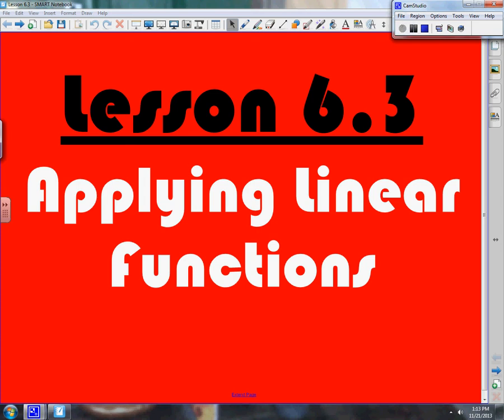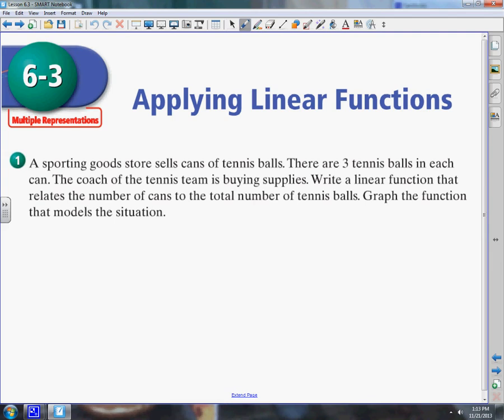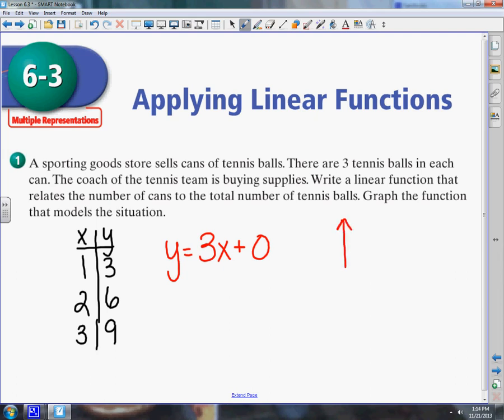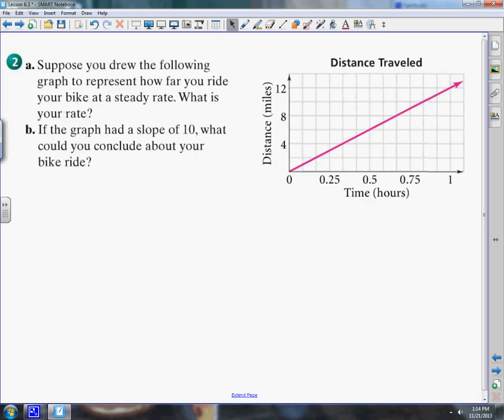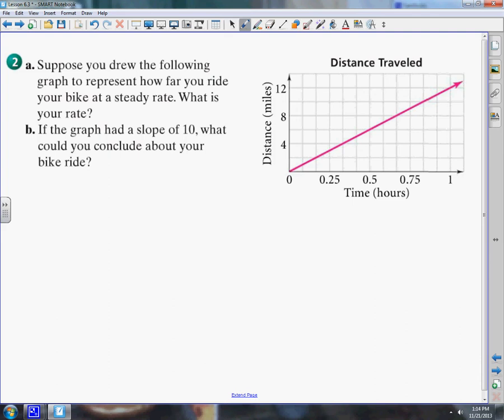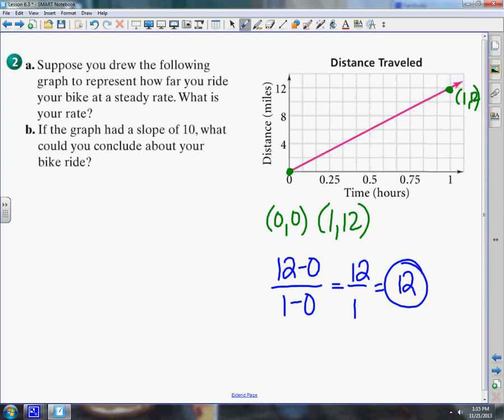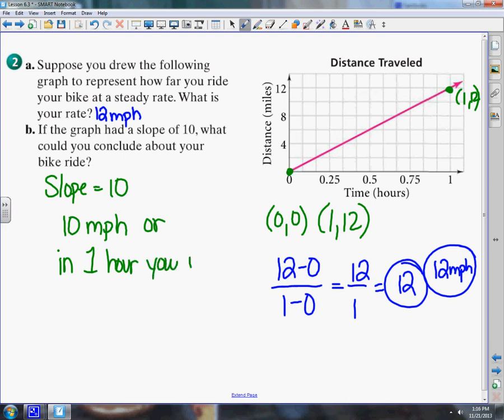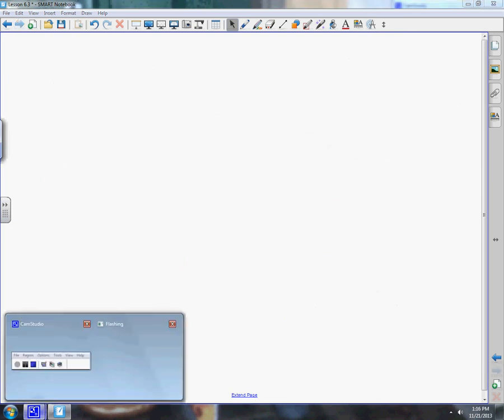Lesson 6 3 Applying Linear Functions